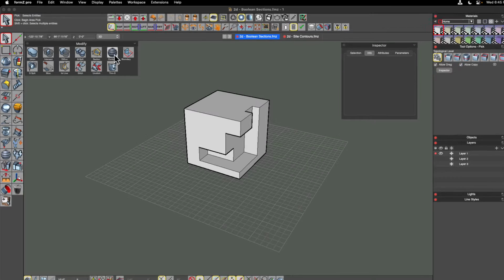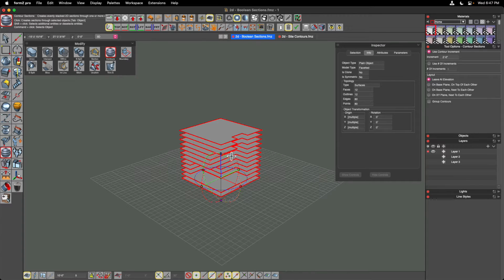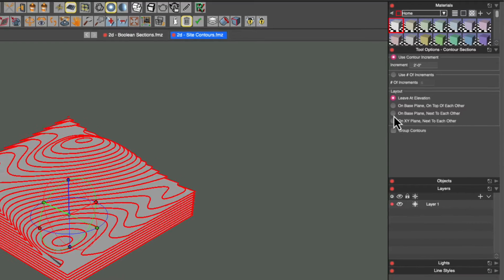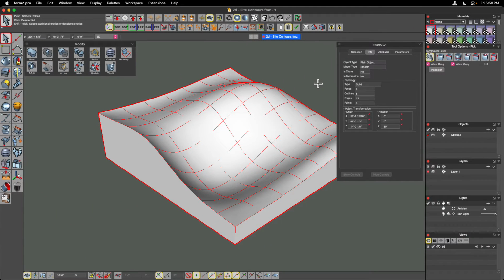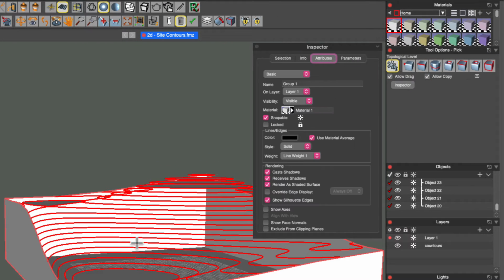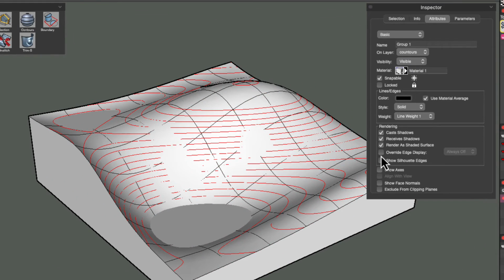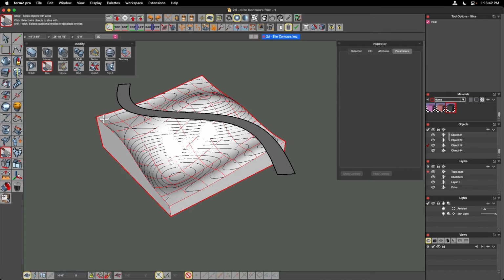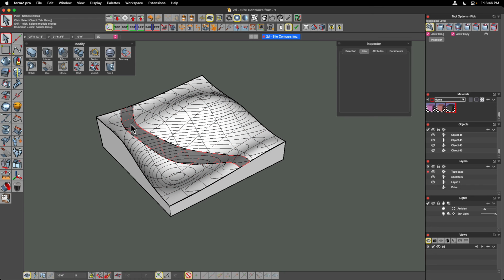Slicing Tools, Part 2 Contour Sections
00:00 Introduction to the Contour Sections tool
01:42 Orienting contours by changing the Reference Plane
02:25 Exploring Contour Sections layout options
04:23 Creating a topo map from a surface using Unstitch, Contour, and Stitch tools
07:52 Changing the graphic representation of the contour lines
08:46 Using the Slice tool to cut a road surface into the solid topo model
10:02 Cutting a road into only the top surface of the topo model